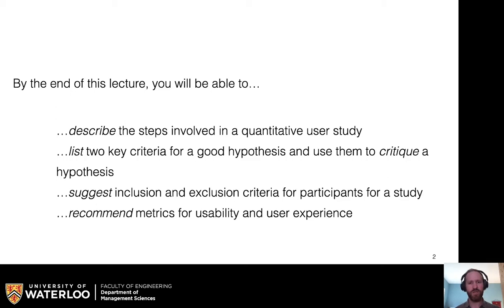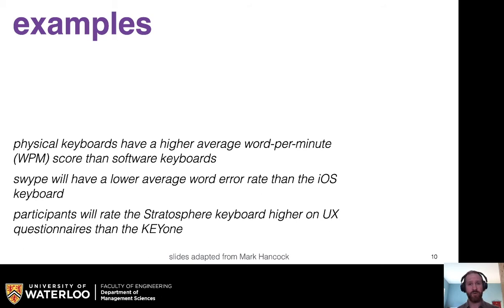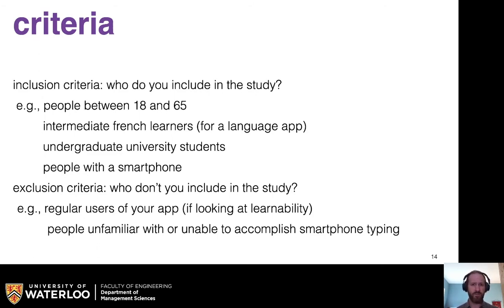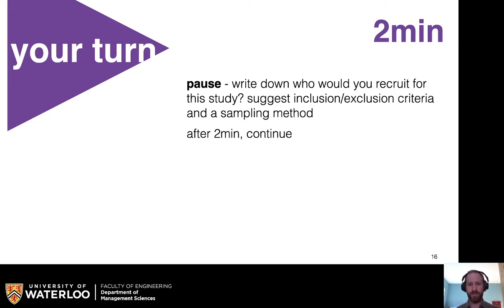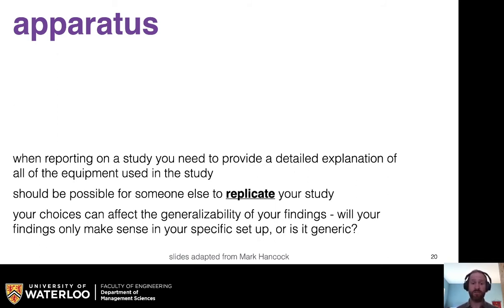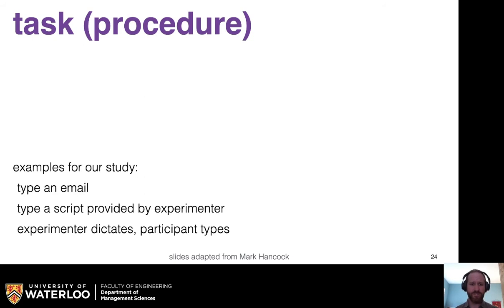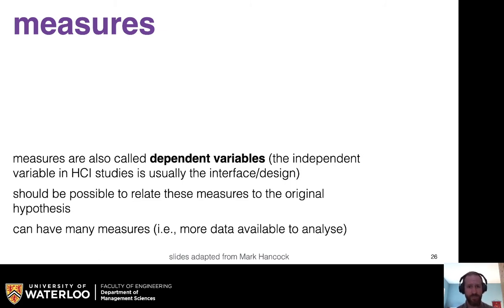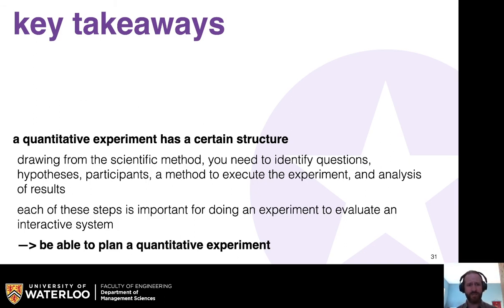MSCI343 - HCI /// 2020F /// L17 - Quantitative Evaluation 1